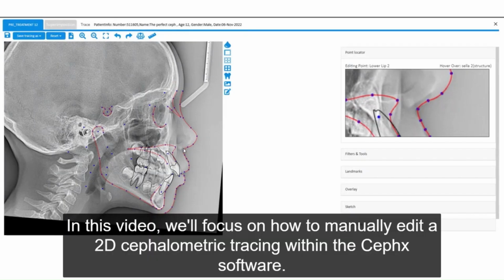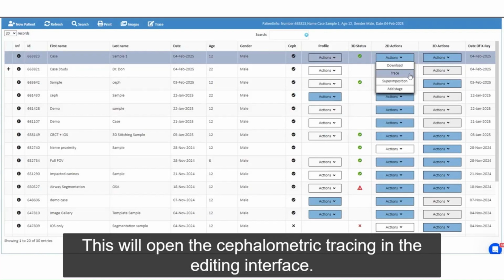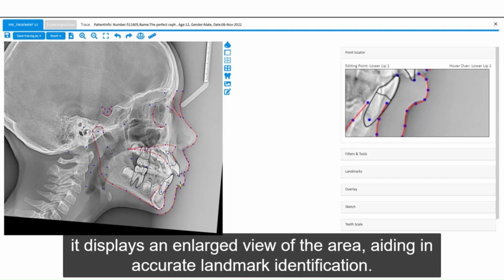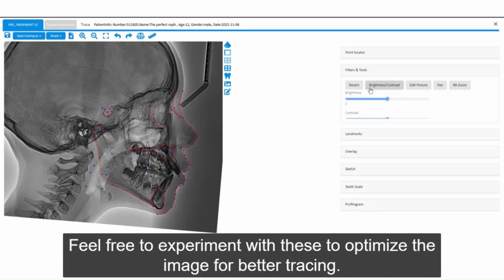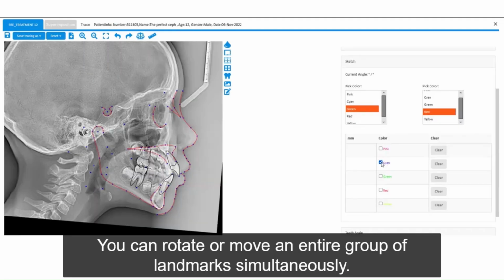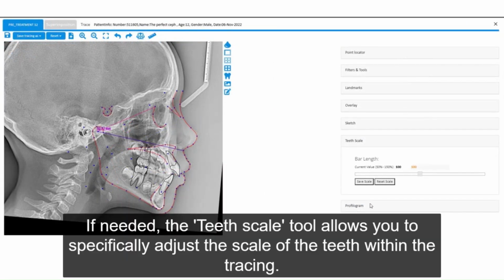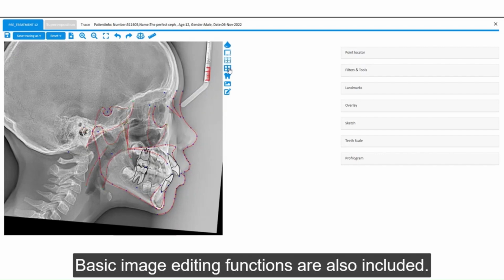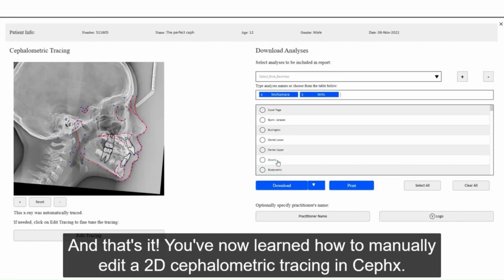2D Cephalometric Tracing Editing in CephX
In this video, we focus on the essential skill of editing cephalometric tracings using CephX software. Perfect for orthodontists, dental professionals, and students, this tutorial covers:
Navigating the CephX edit interface
Fine-tuning AI-generated tracings
Manual adjustment of landmark positions
Tips for ensuring accuracy in your edits

Learn how to make precise adjustments to your cephalometric tracings, enhancing the accuracy of your orthodontic diagnoses and treatment plans.